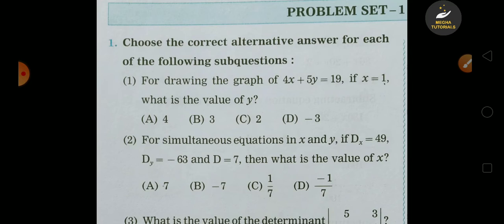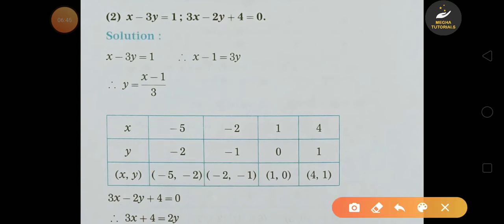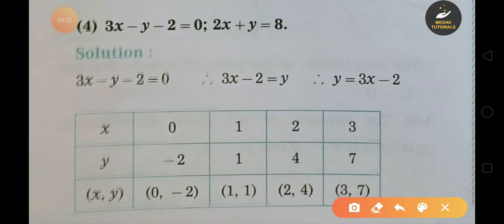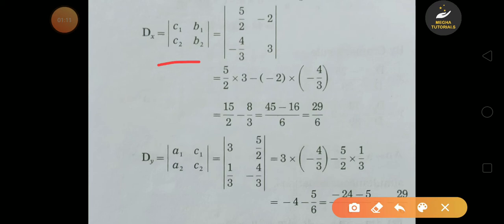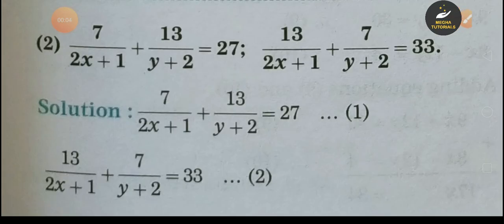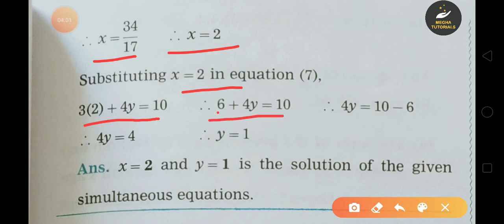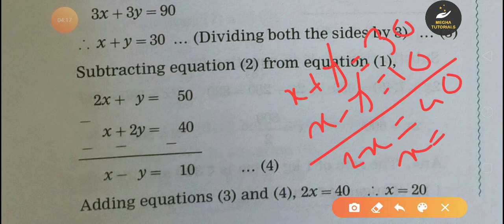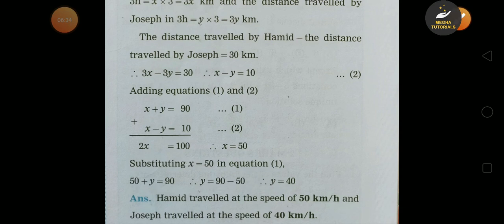SSC 10_ Maths 1_1. Linear equations in 2 variables_Problem Set 1